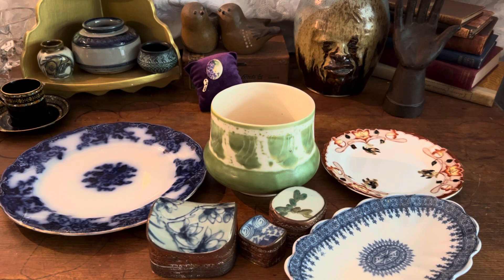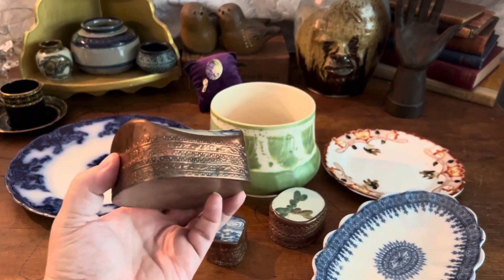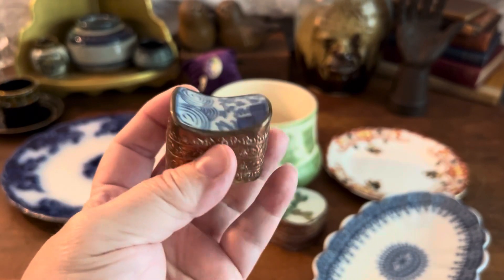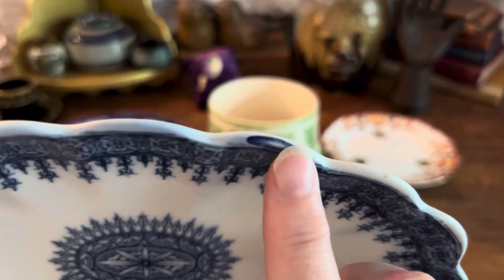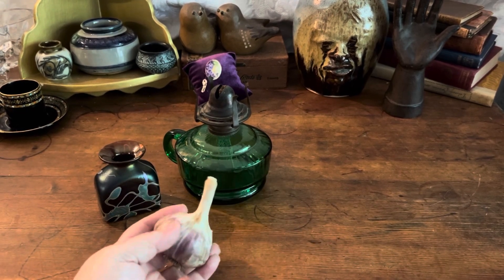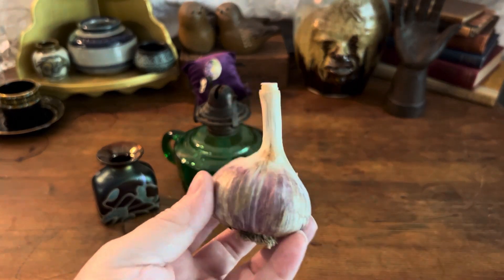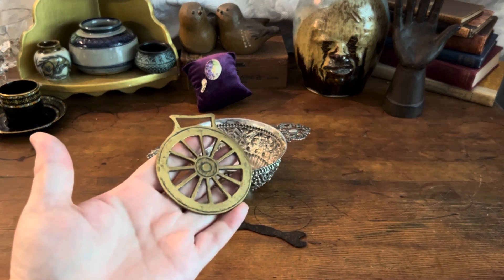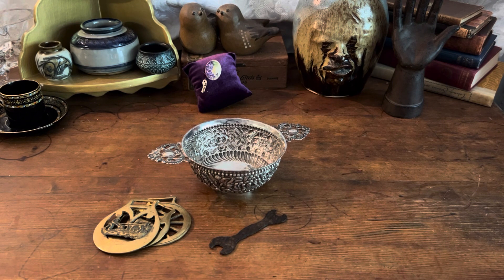Estate Sale and Garage Sale Haul | Part One | Ceramic, Glass & Metal Vintage & Antiques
Come and see the beautiful antiques we found on this week’s estate and garage sale hunt. Due to some technical challenges with the length. I’m going to have to break this into 2 parts. So I’ll leave you on a cliffhanger and part two will be aired next week. :)

This week will be the china/ceramics, glass and metal things we found.  Next week, Part 2, will be the wood and paper goodies.

You'll find most of the items in this video listed in my Etsy Store Sometimes it takes a few days for me to list them all after the video airs.  I try to list 2 things a day from my previous video and list all that is going on Etsy by the next video.

I upload a video or go live every Tuesday at 6 pm Pacific.